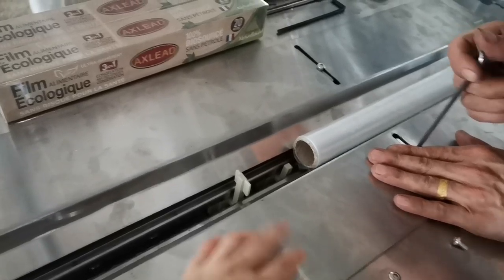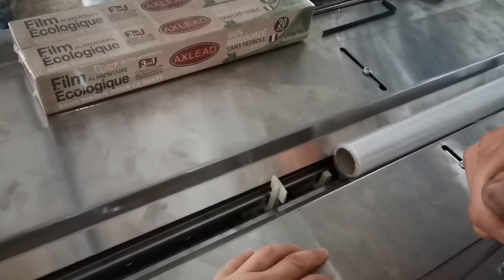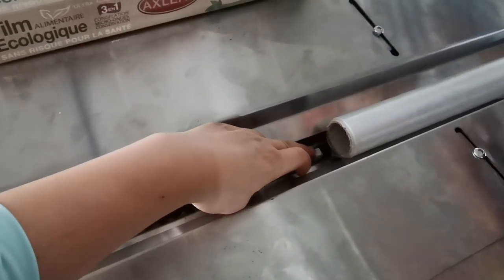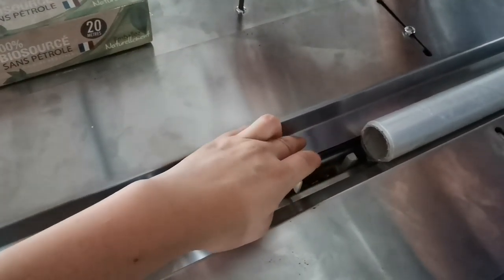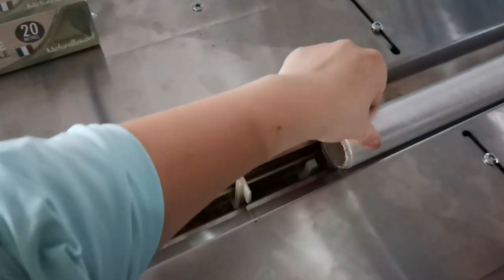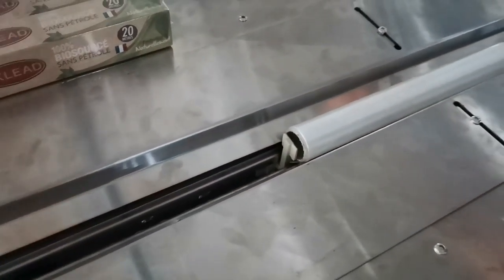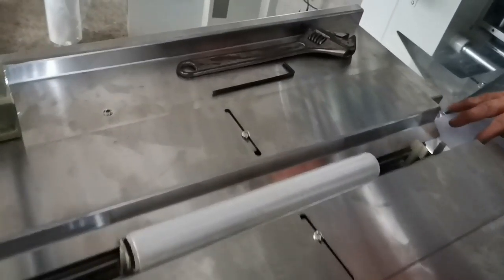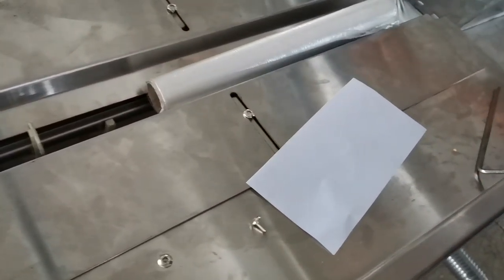How to assemble the conveyor belt of cling stretching film roll packing machine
We produce shrink packaging machines, which can pack many things